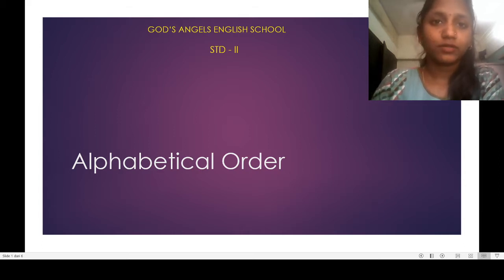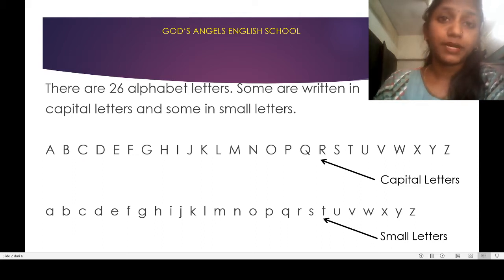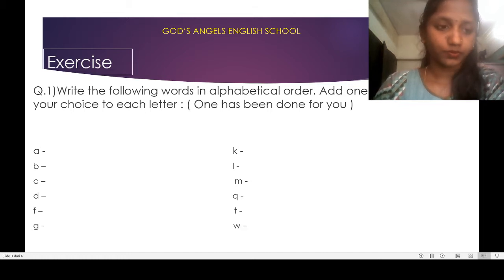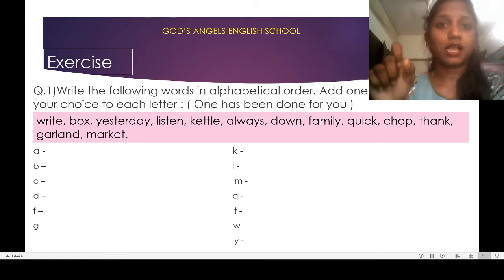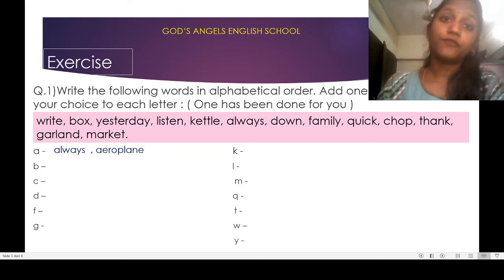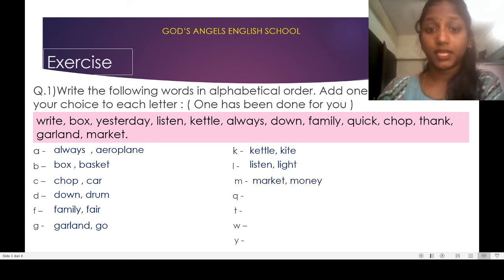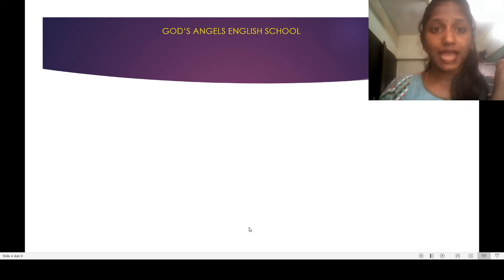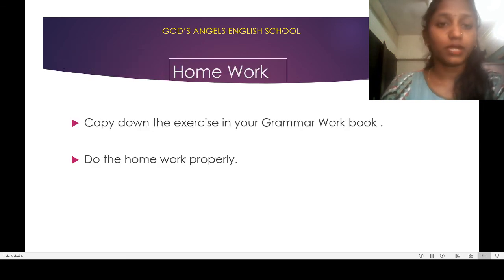Lesson No. 1 - Alphabetical Order for STD : 2nd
Subject :- Grammar